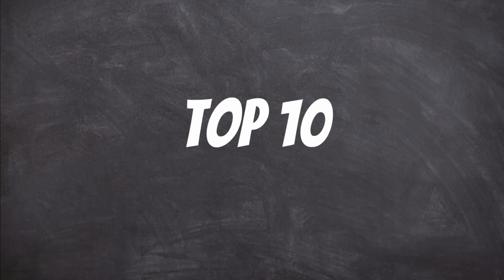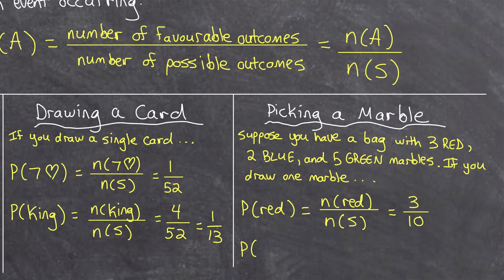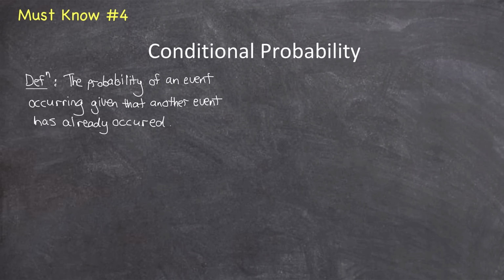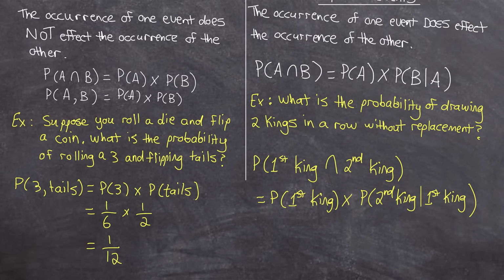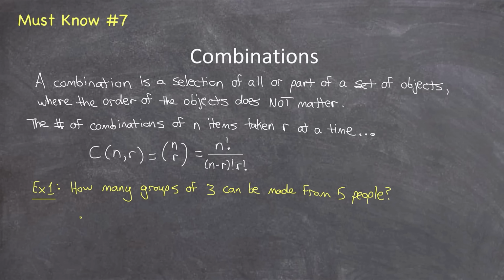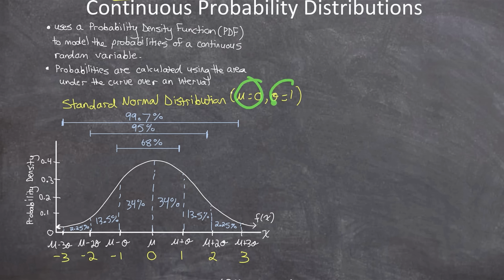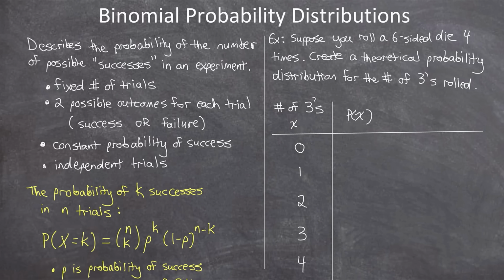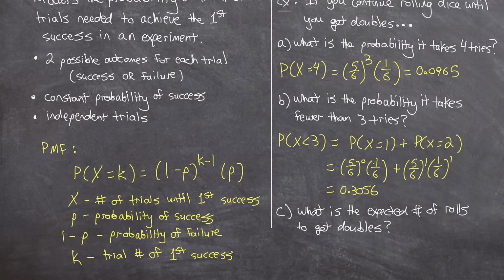Probability Top 10 Must Knows (ultimate study guide)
Here are the top 10 most important things to know about probability. Topics range from simple theoretical probability to properties of the normal distribution and hypergeometric probabilities. Go to jensenmath.ca for FREE math resources. Hope you enjoy and learn lots!

0:00 - Experimental Probability
3:01 - Theoretical Probability
7:58 - Probability Using Sets
14:07 - Conditional Probability
17:19 - Multiplication Law
22:11 - Permutations
27:37 - Combinations
31:56 - Continuous Probability Distributions
40:11 - Binomial Probability Distribution
46:01 - Geometric Probability Distribution